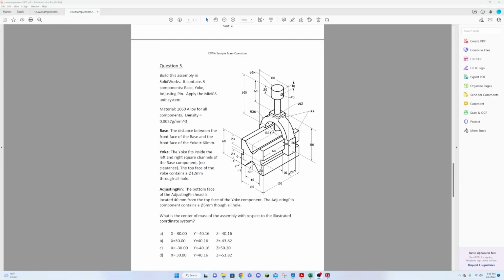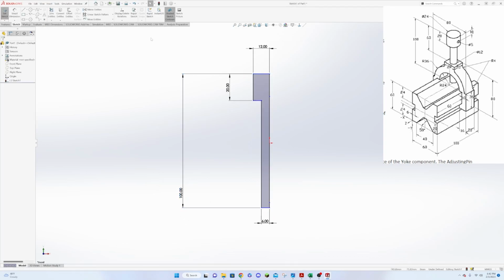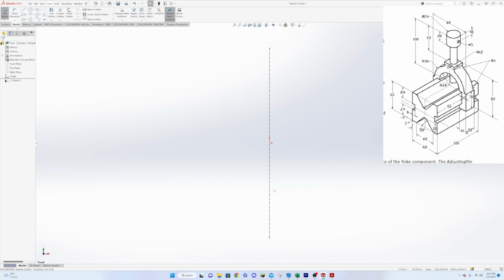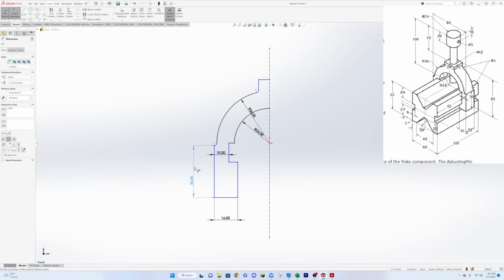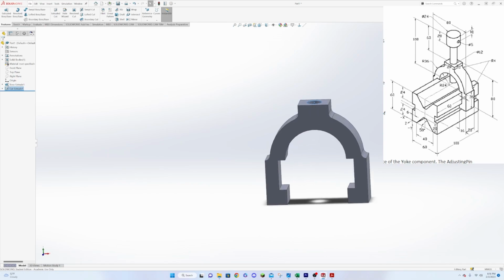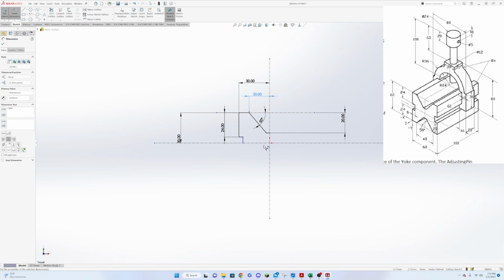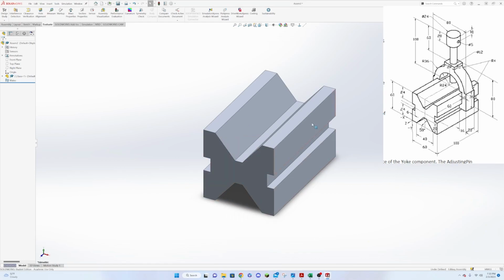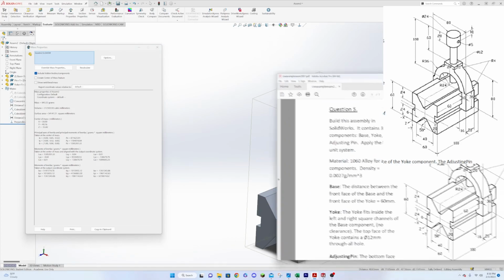CSWA Assembly 2